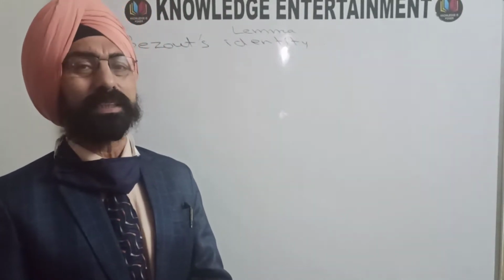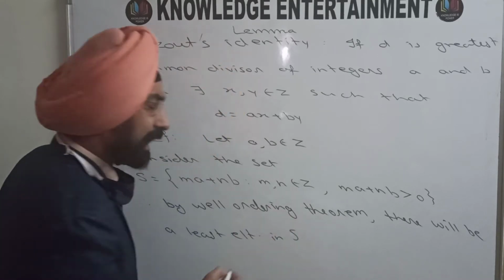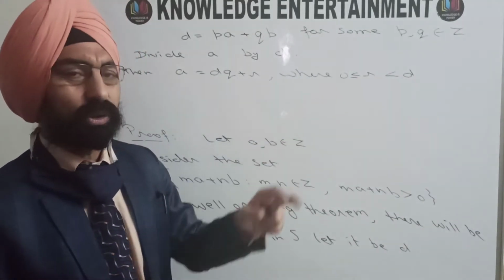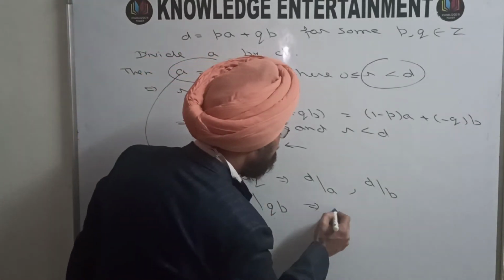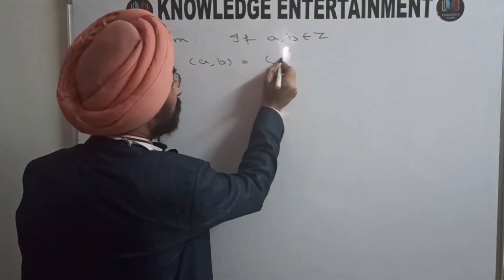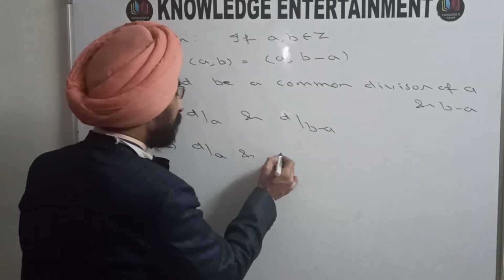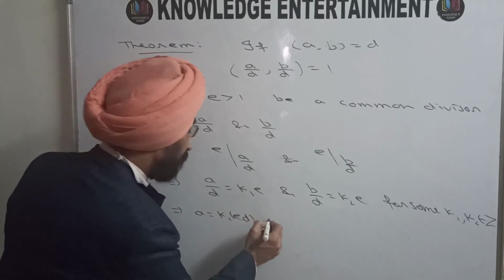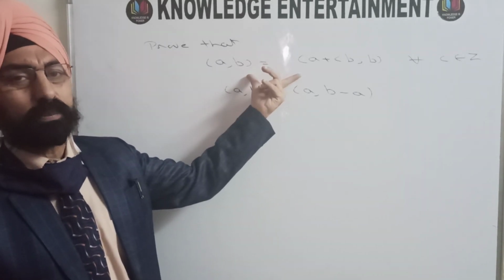Number theory: Concept of divisibility 5